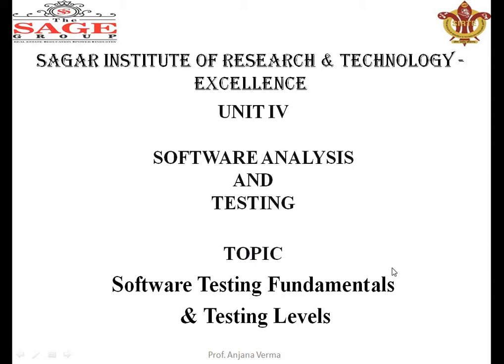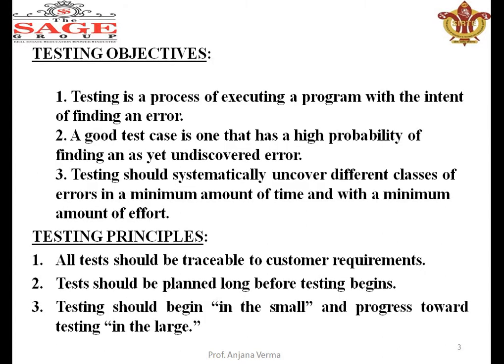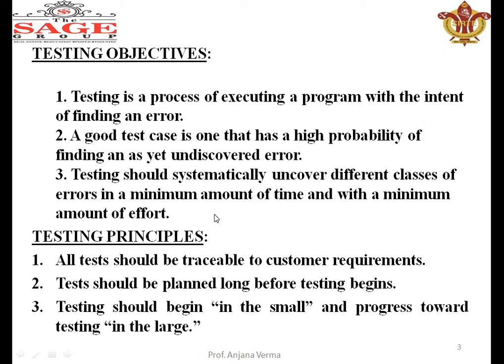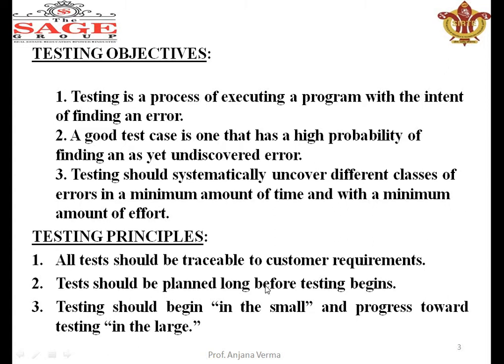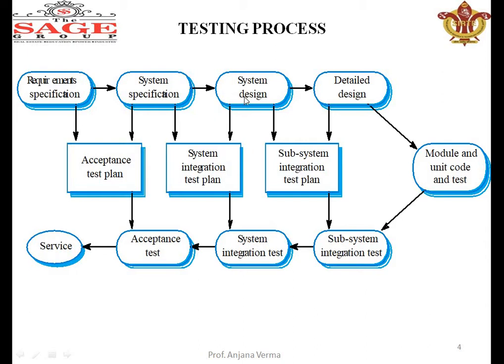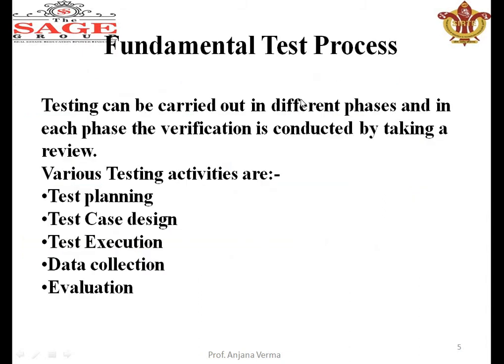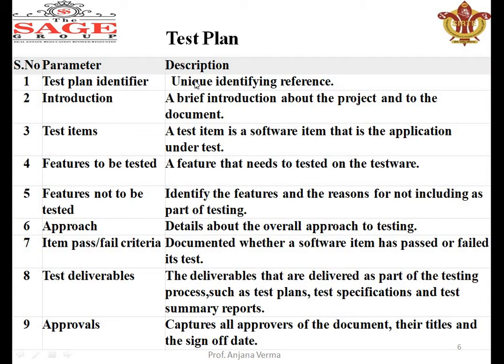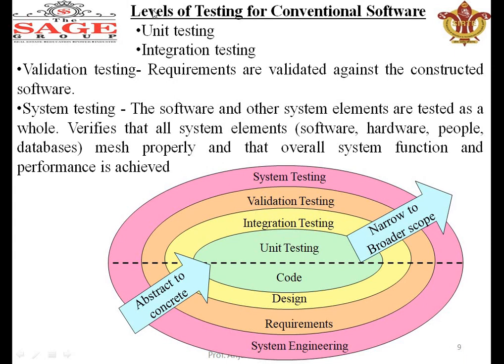UNIT 4 LECT 2 Software Testinf Fundamentals and Testing Levels